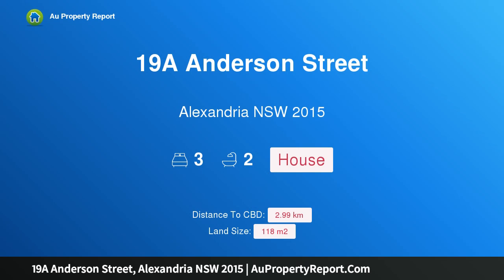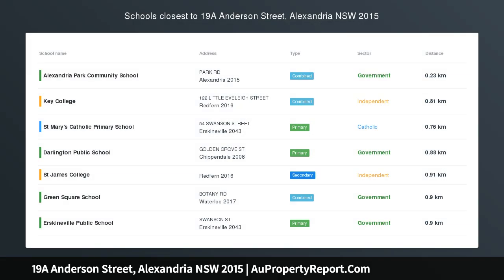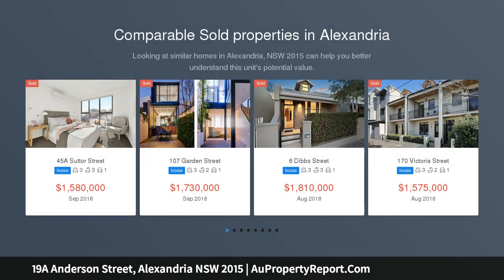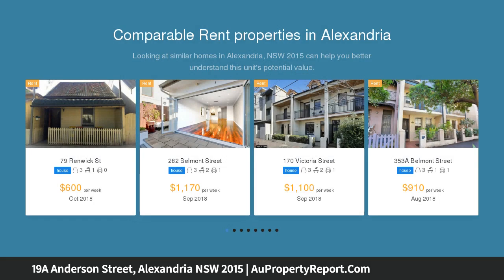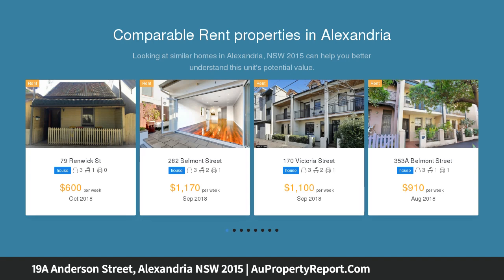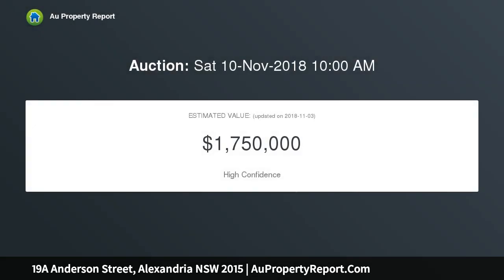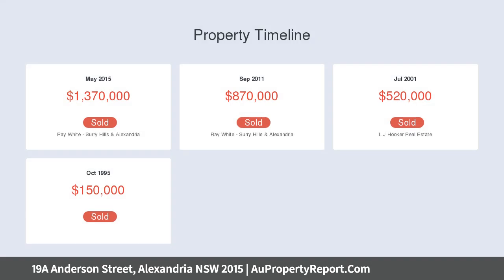19A Anderson Street, Alexandria NSW 2015 | AuPropertyReport.Com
19A Anderson Street, Alexandria NSW 2015
Property Type: house
Bedrooms: 3
Bathrooms: 3
Car Space: 0
Smart design with lifestyle convenience